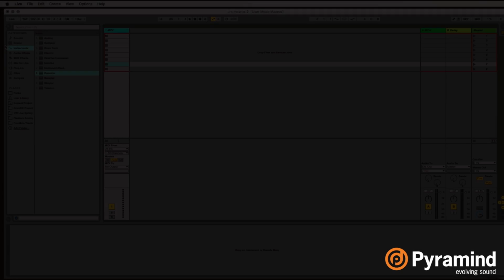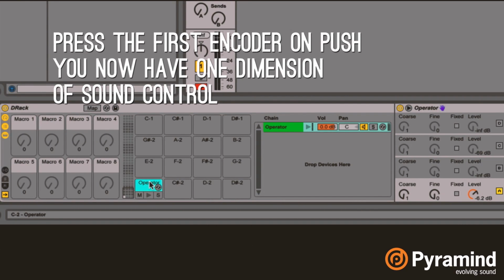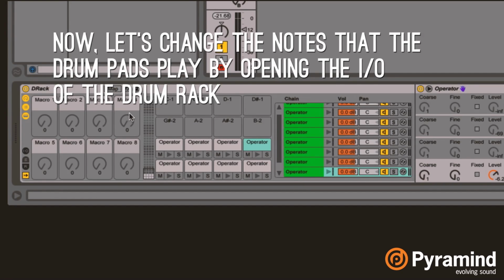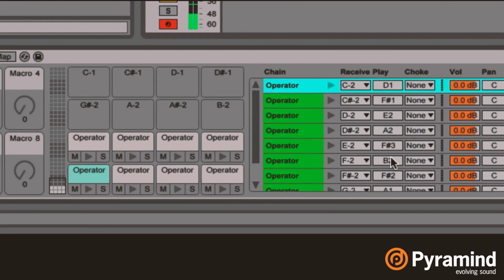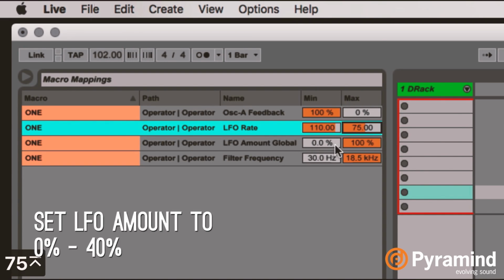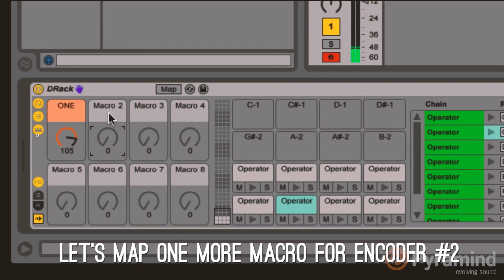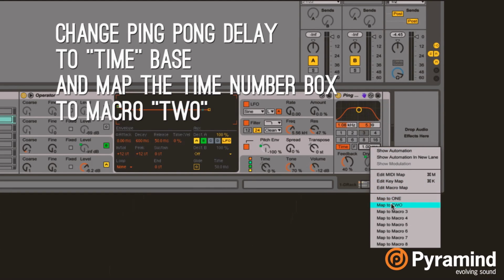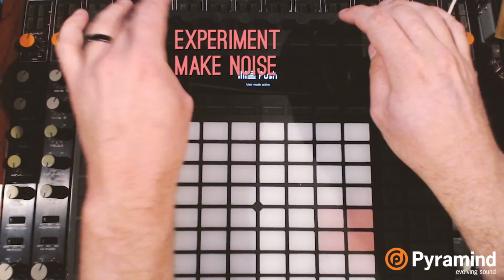Easy Ableton Push 2 trick for playing crazy synth melodies using only the knobs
Want to make crazy synth melodies on the fly? Ableton Certified Trainer Dustin Ragland shows us how to use User Mode to map custom macros to the encoders on the Push 2. This quick, straightforward tutorial is a must watch for Push users.

If you like this video, you can learn Ableton directly from Dustin through the Pyramind Mentorship Network, where he gives music production lessons over video chat.